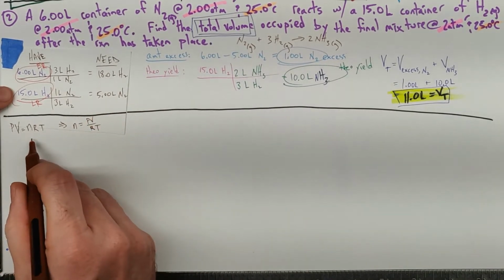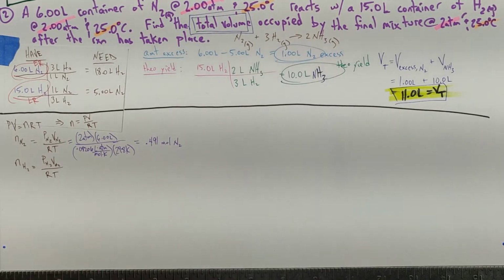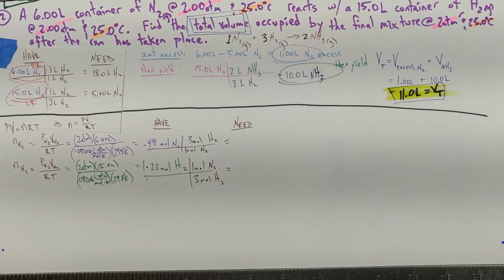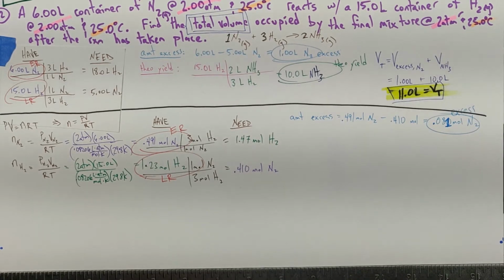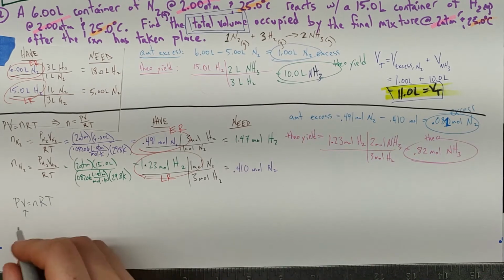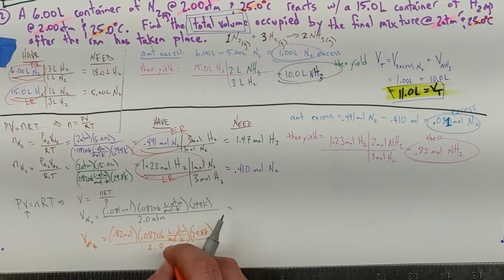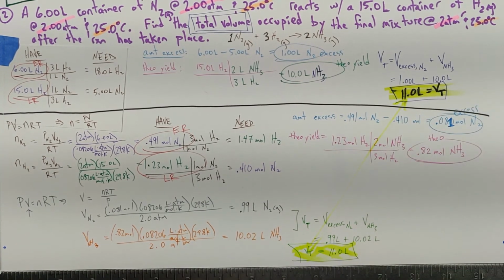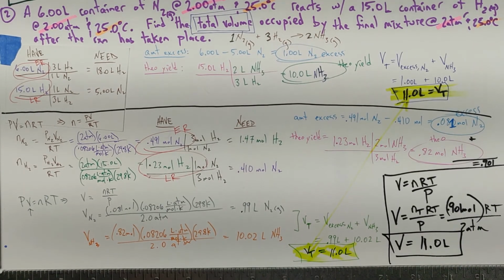Gas Stoichiometry Using Moles -Given Volumes (Gases Lesson #??.2)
In the previous video I did gas stoichiometry using volumes instead of moles.  The is the same problem, calculated using moles, to confirm the values from the previous video.